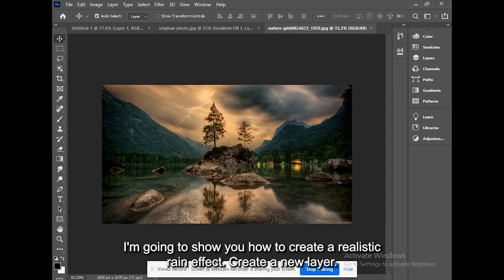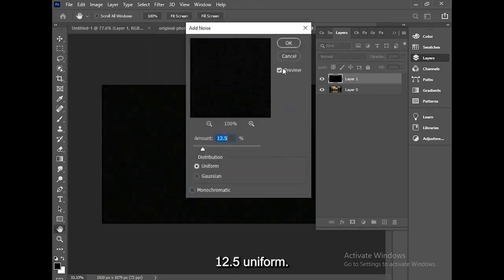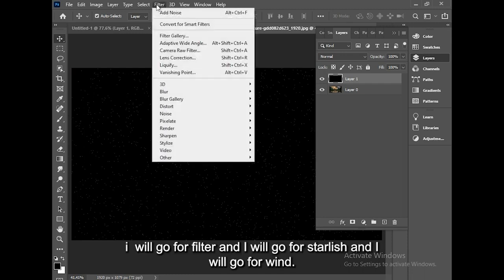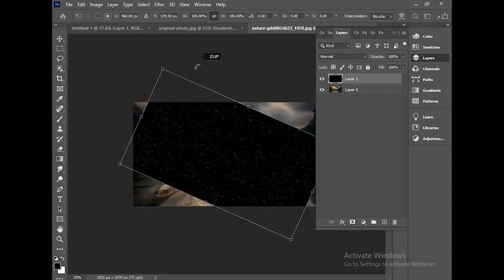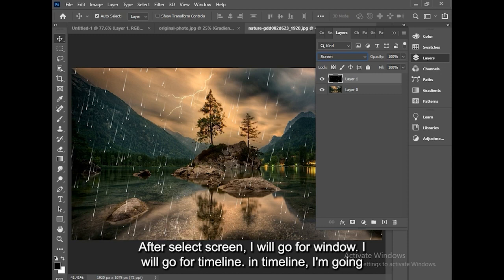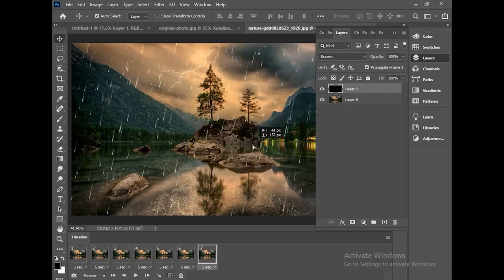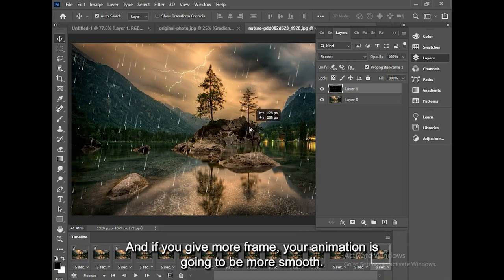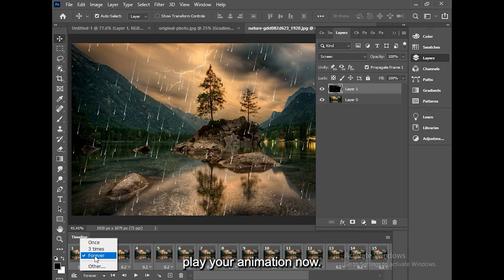How to create rain effect with photoshop CC 2022 edited